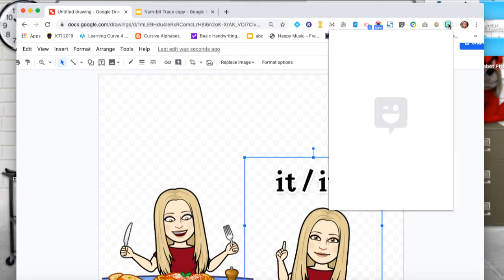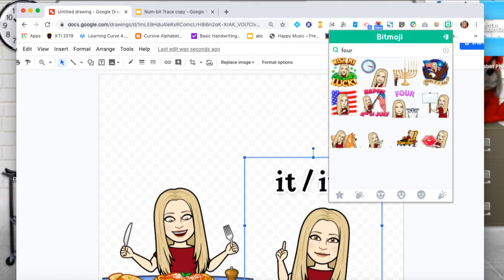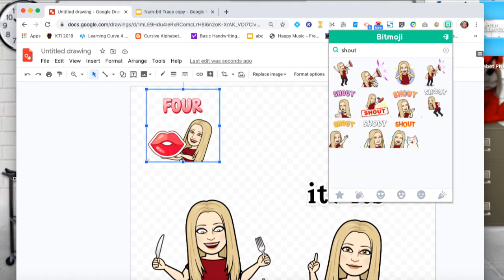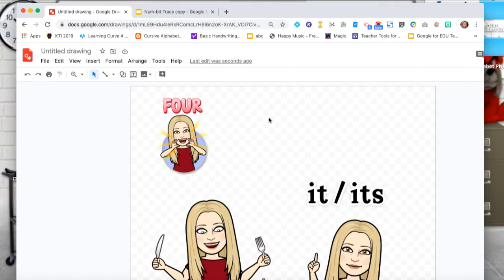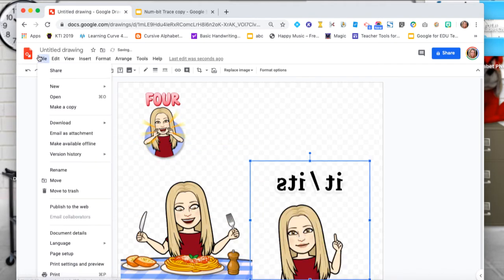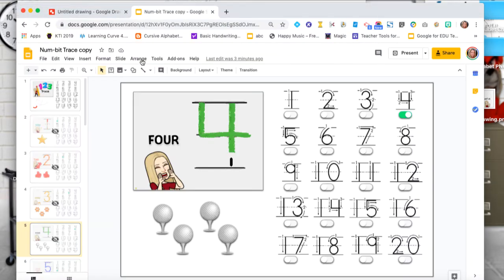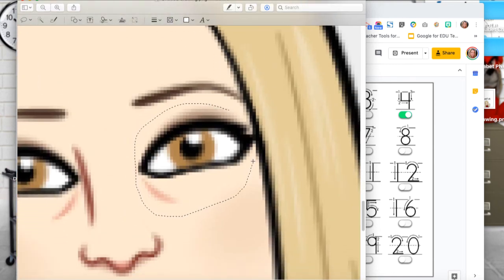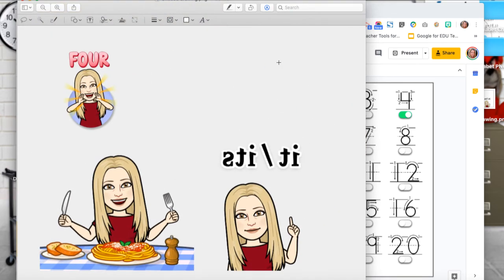Using Preview to Modify Bitmoji